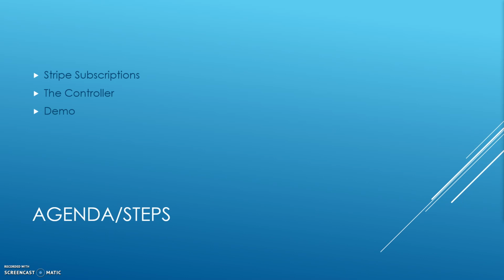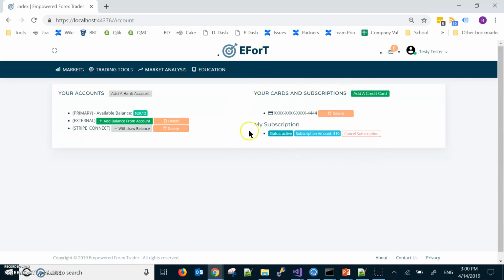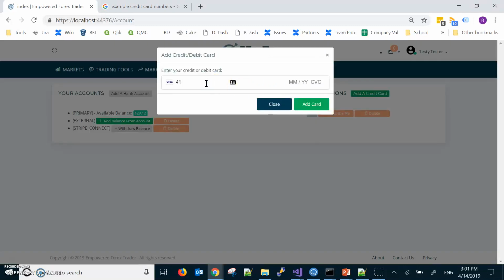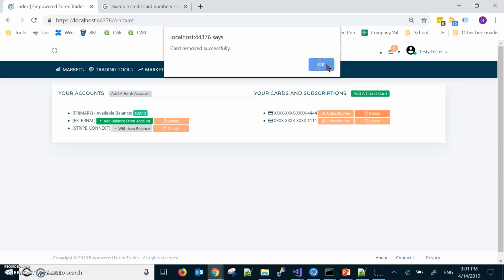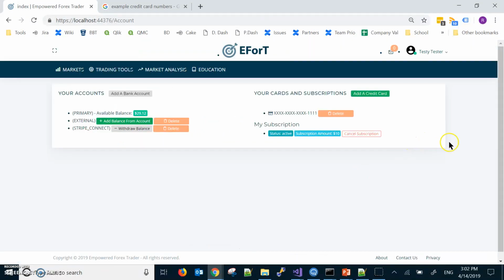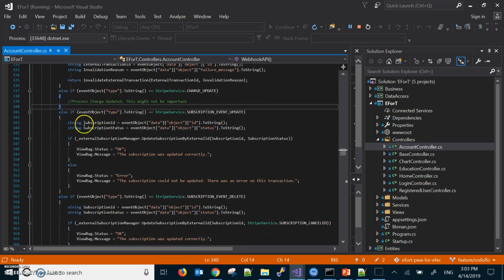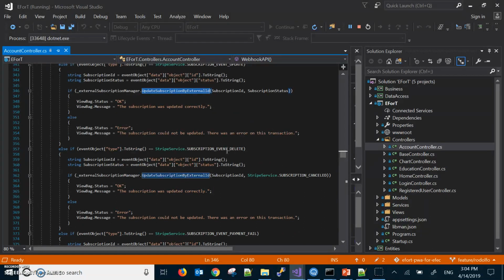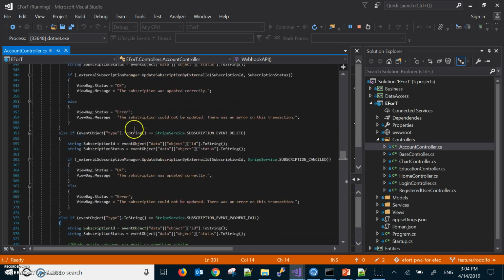EFEC - Stripe Subscriptions and Credit Cards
This video covers adding/removing credit cards using Stripe JS SDK, as well as managing Subscriptions using Stripe's APIs.